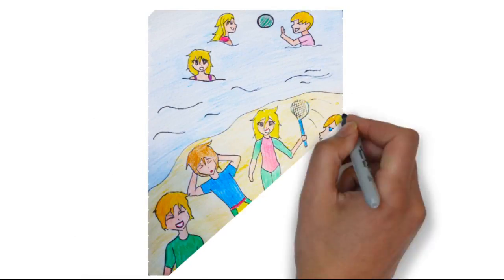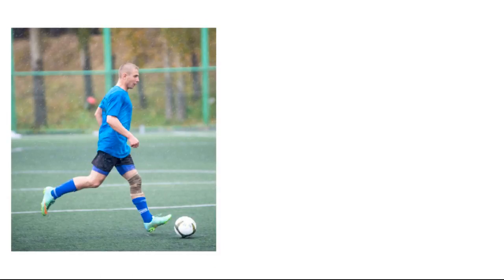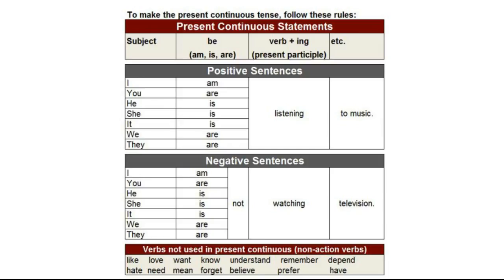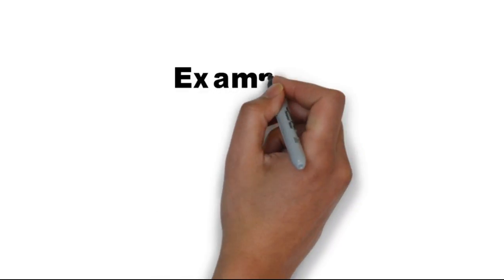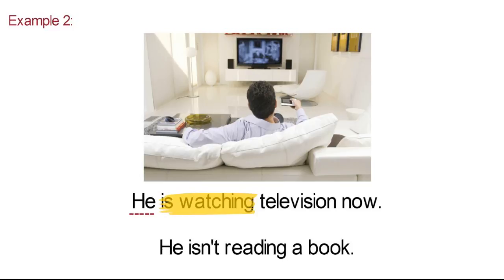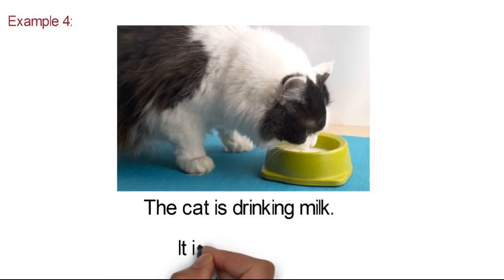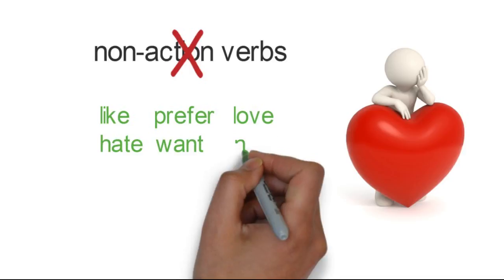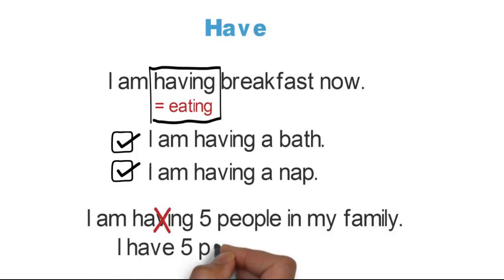VABP Present Continuous Statements